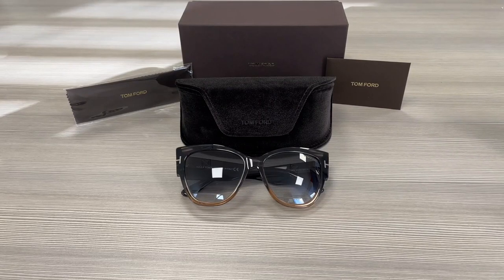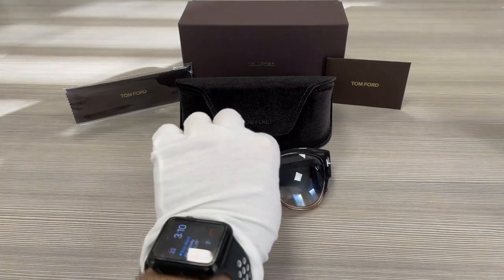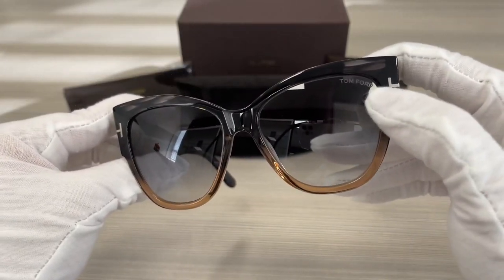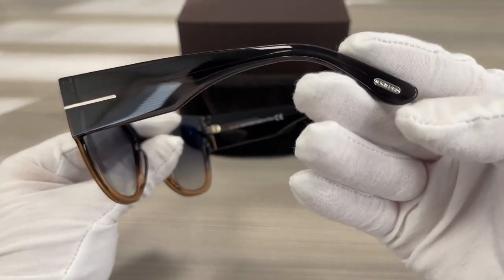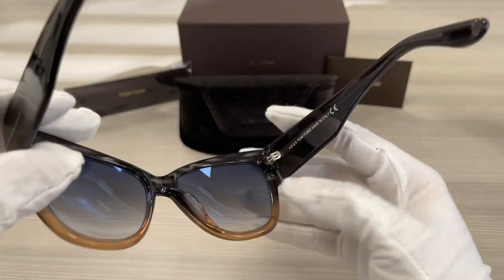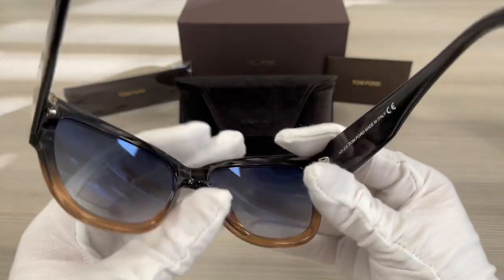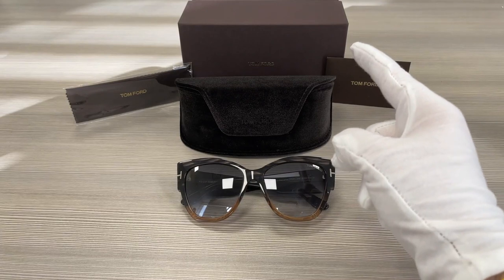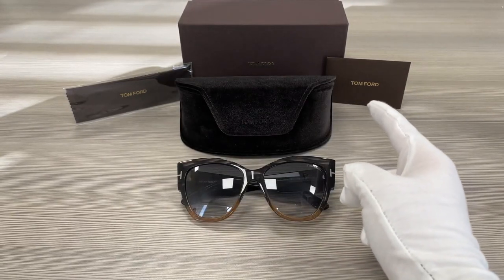Tom Ford Anoushka Tf371 20B Melange Gray-Peach-Dark Gray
Today's Product